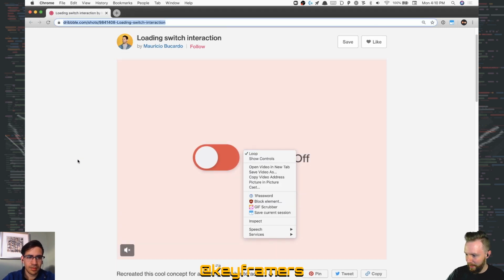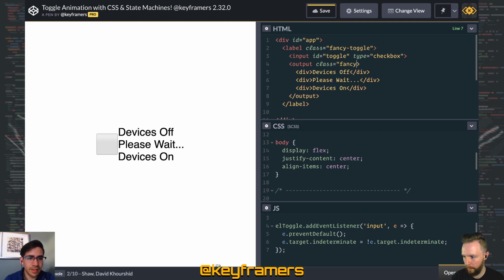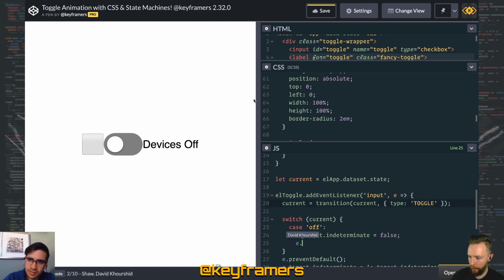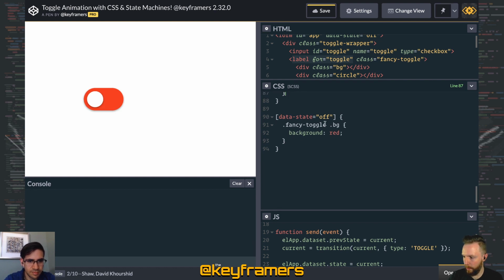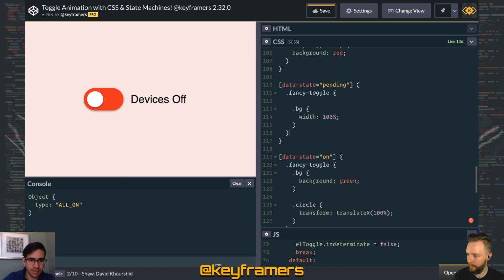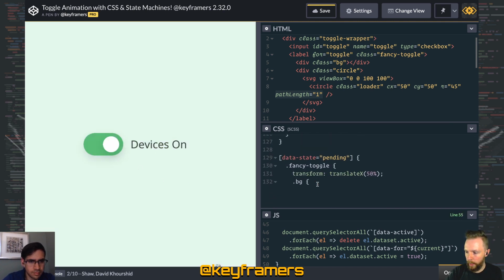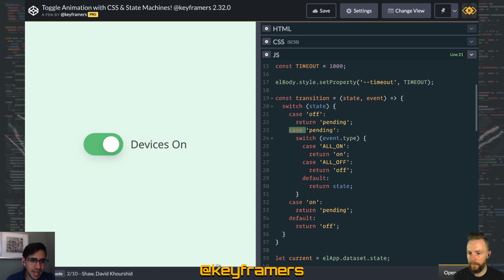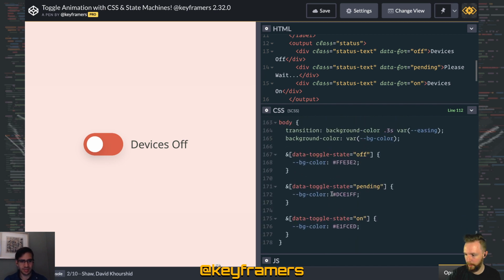🚦Toggle animation with CSS & State Machines! Live collaborative coding with the @keyframers 2.32.0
State machines for a toggle? You bet!
David Khourshid & Stephen Shaw recreate this perfect example of a state machine powered animation using CSS & JavaScript.

Skip around:
2:40 Animation overview
4:20 Start coding
55:45 Keyflections

Topics covered:

* State Machines
* CSS Animation
* Data Attributes